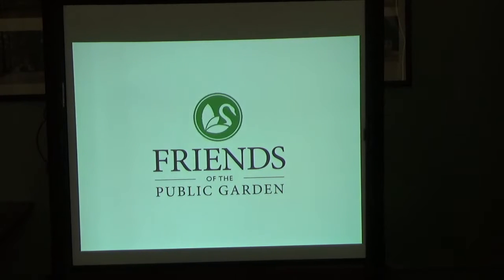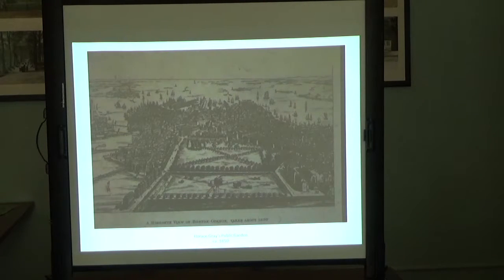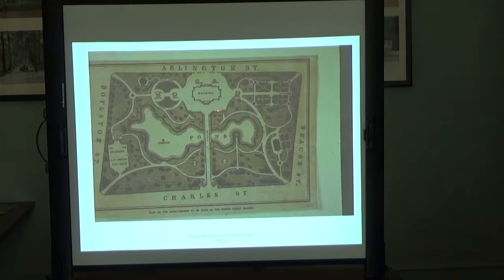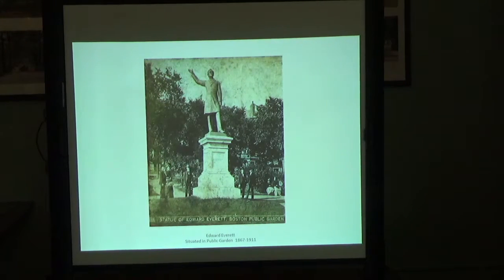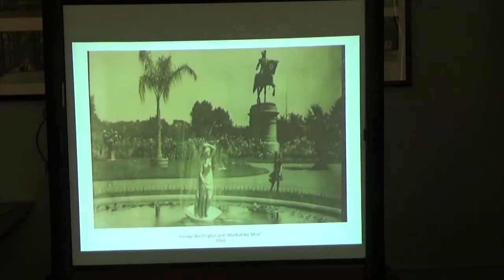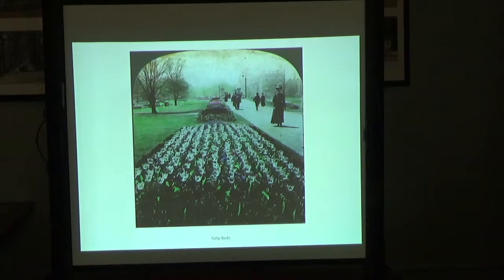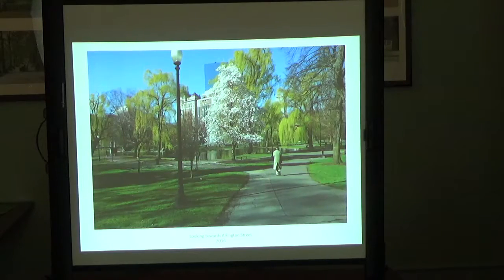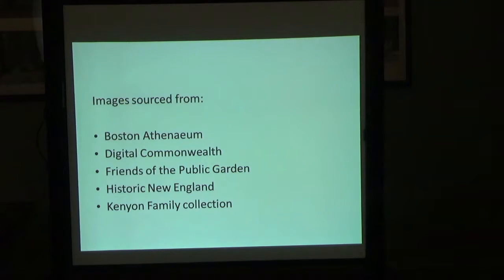Visual History of the Public Garden